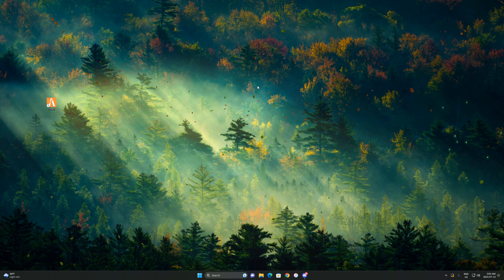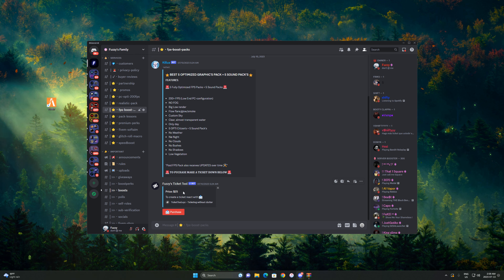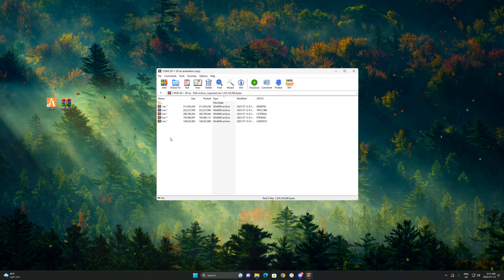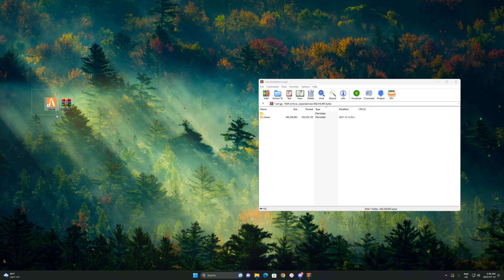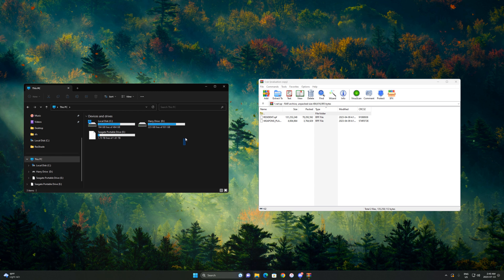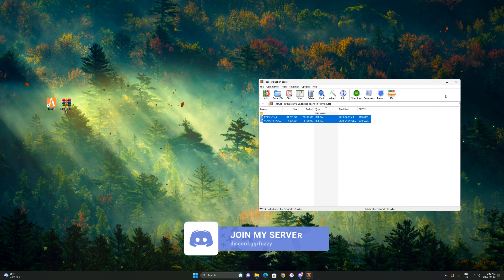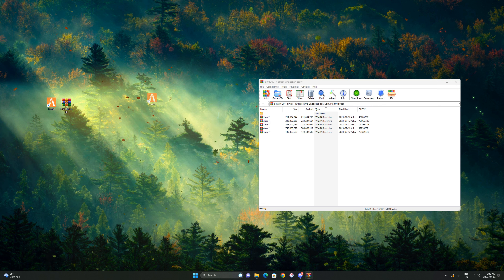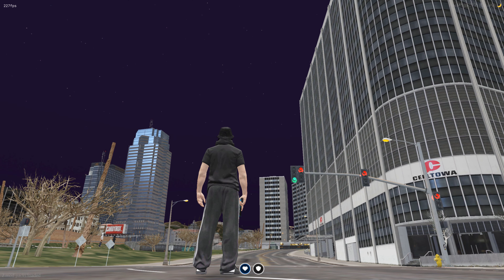FiveM | 5 Fully OPTIMIZED FPS Graphics Packs & 5 Exclusive Sound Packs!!! (2024 TUTORIAL)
OUR PACK IS STILL GETTING UPDATED IN 2025!!